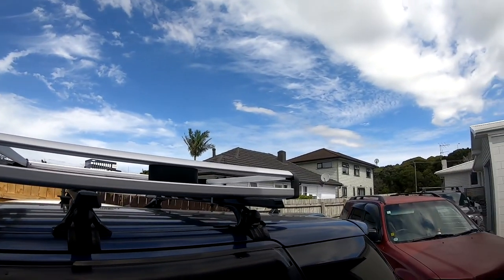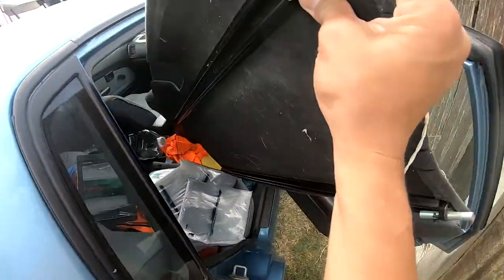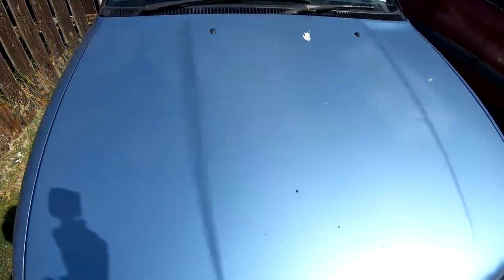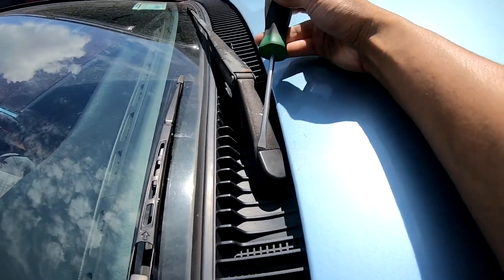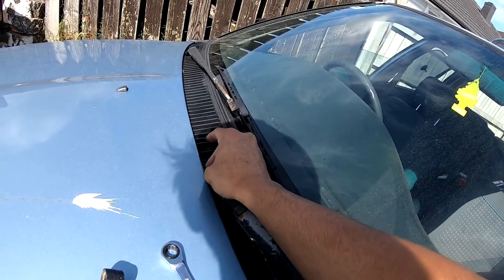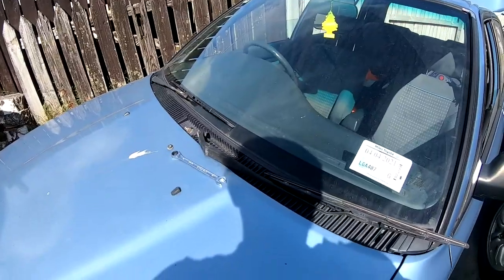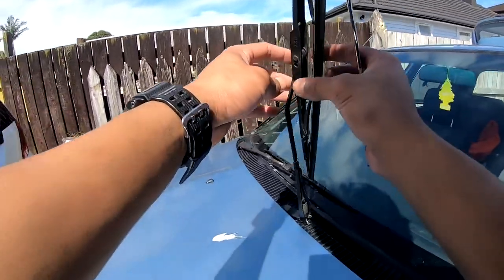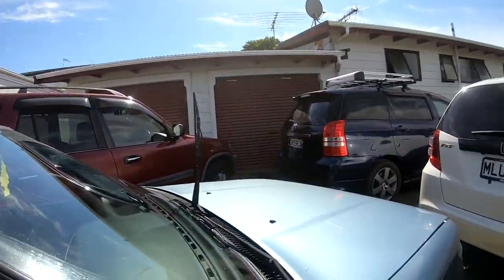Toyota Corolla 92 damaged parts (front windscreen wipers replacement)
Hey guys, today's video I'm gonna be showing you how I replace my Toyota corolla's windscreen wiper arms and the tools you need so that you can do it yourself too.

Enjoy watching and have a good day

(Not sponsored of any branded products you see in this video)